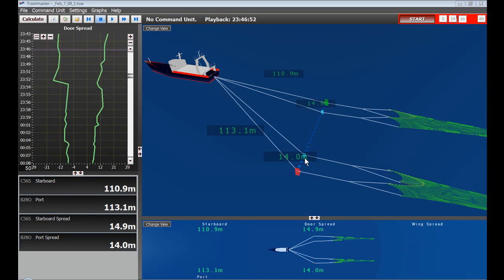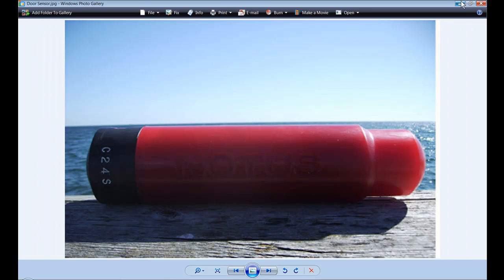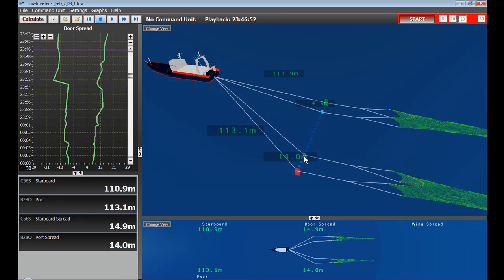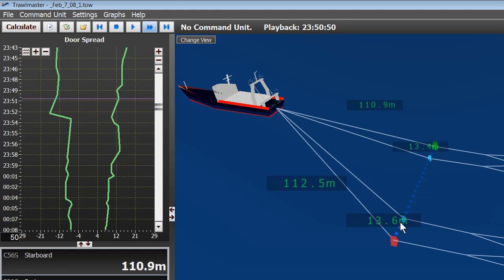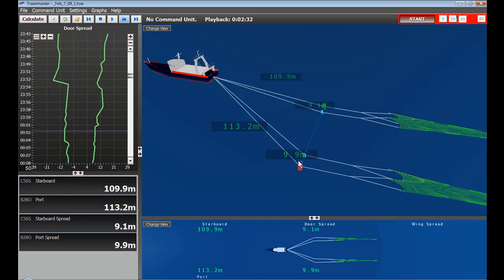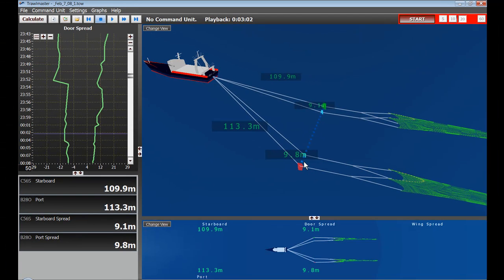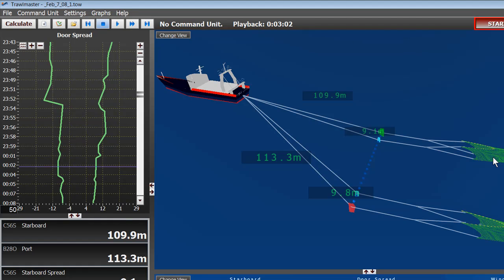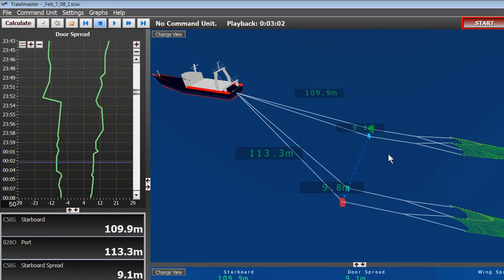Out-Rig Fishing Trawls: Trawlmaster 3.2 For Double Trawls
Notus's Trawlmaster 3.2 sensors being placed on a Out Rig Fishing Trawl.

Using Notus Trawlmaster sensors will allow commercial fisherman to know if their trawl wires are marked correctly, if the clump is in line with the doors and if the trawl spread optimally.

The Trawlmaster transmits information to the vessel wirelessly from small robust trawl sensors that are placed on the commercial fishing nets.